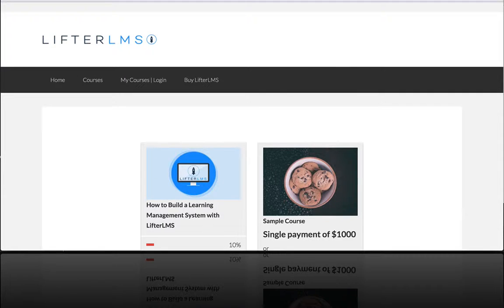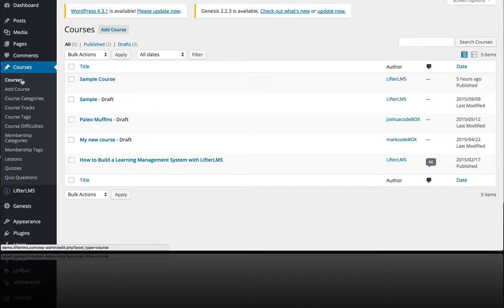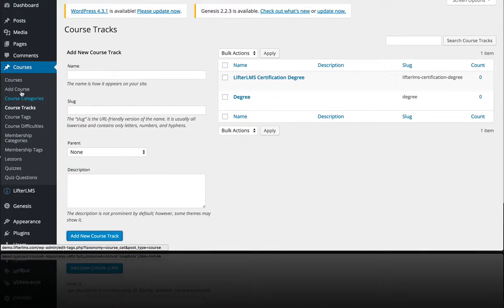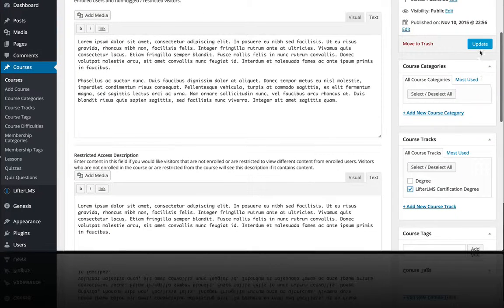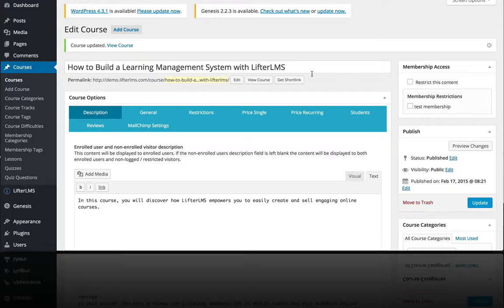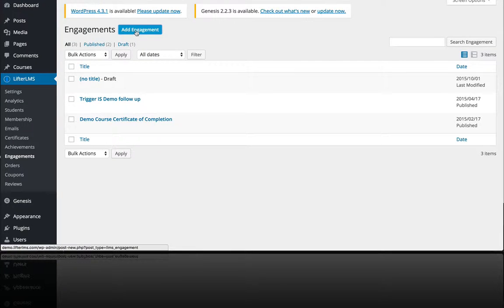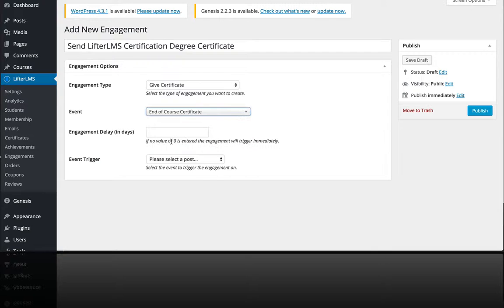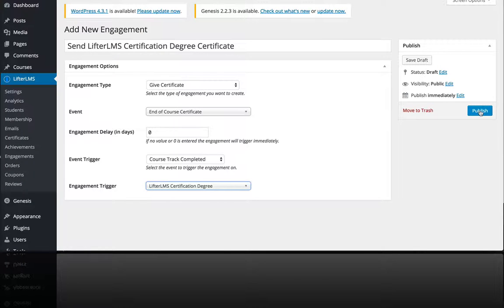How to Create Course Tracks or Degree Programs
Got questions?
Start building your online course platform now!
Let the LifterLMS team handle the technology and build out your site for you in as little as 5 Days